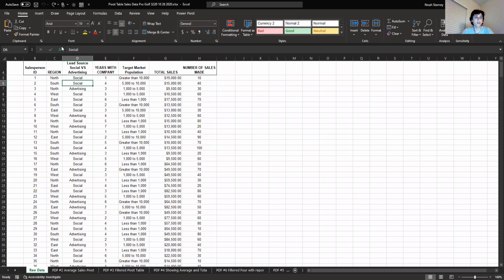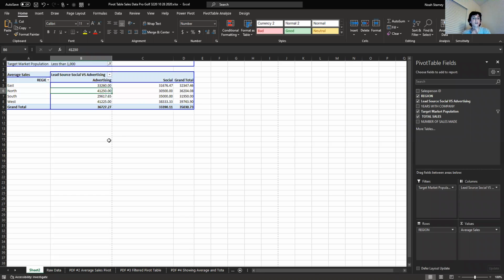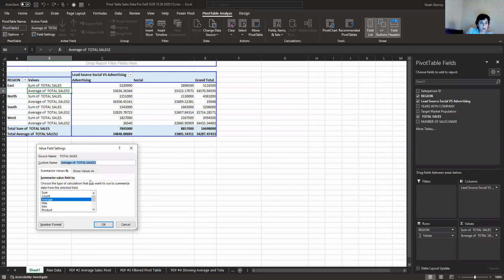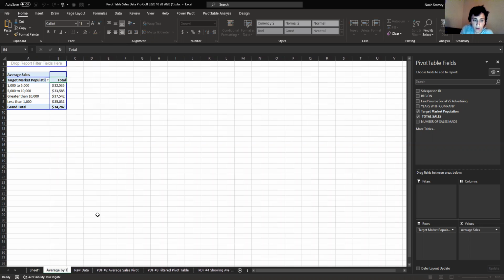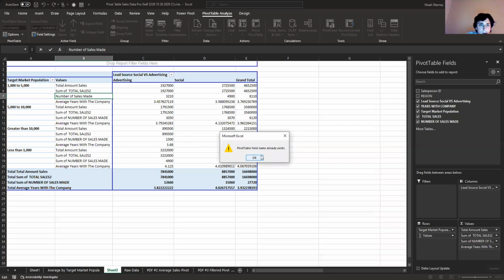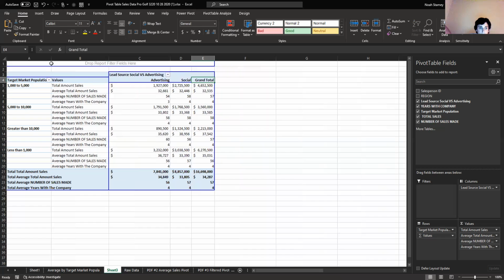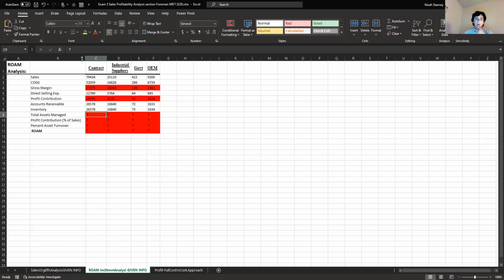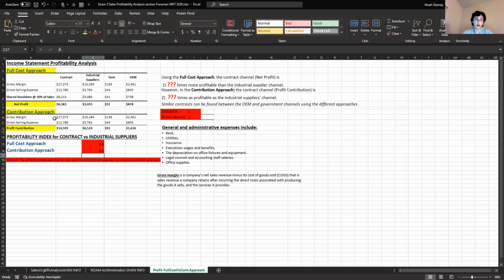MKT3220-101 Exam 3 Excel Section